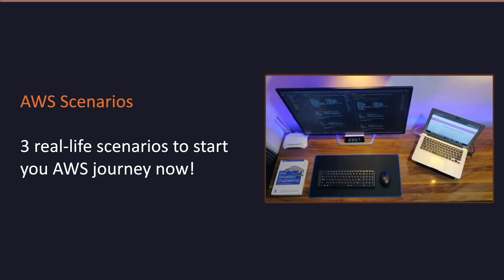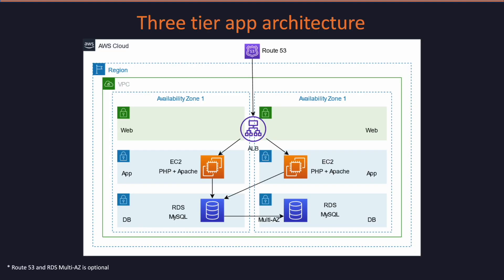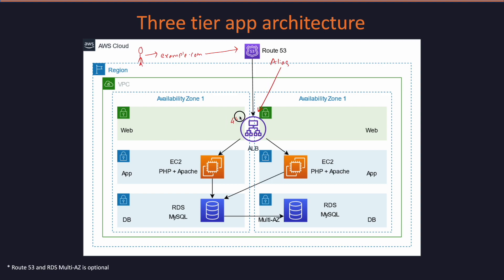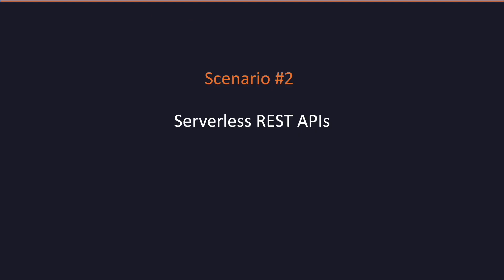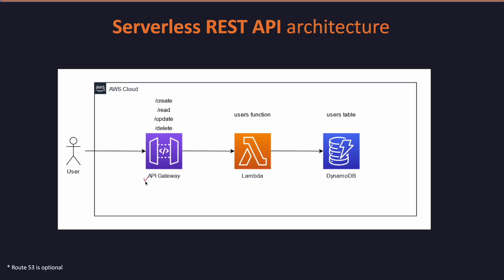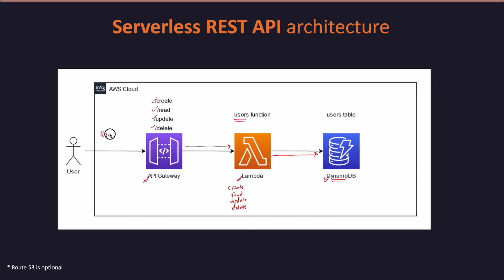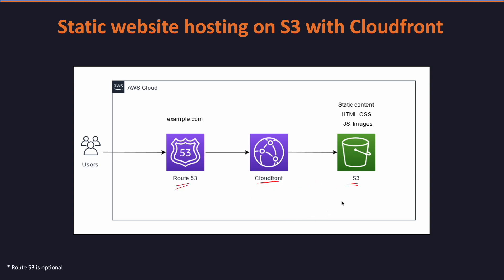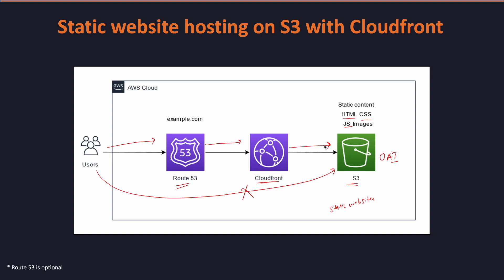3 real-life scenarios to kick-start your AWS journey now!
In this video, we are going to see 3 real-life scenarios to kick-start your AWS journey now.

00:00 | Intro
00:26 | Scenario #1
1:50 | Scenario #2
02:53 | Scenario #3

▬▬▬▬▬▬ Important links❗️ ▬▬▬▬▬▬

► CloudFront to serve a static website hosted on Amazon S3
► Build an API Gateway REST API with Lambda integration

▬▬▬▬▬▬ My Videos 📹  ▬▬▬▬▬▬